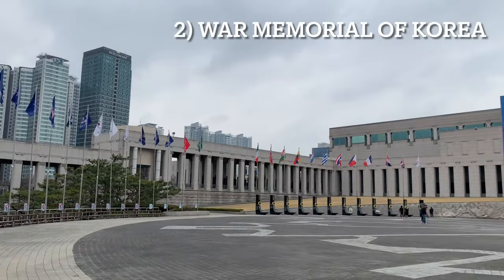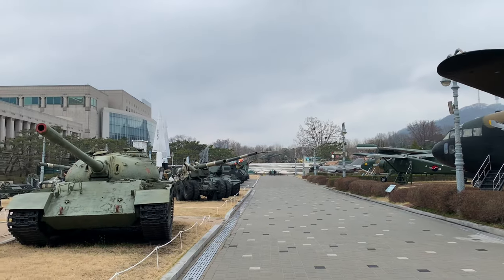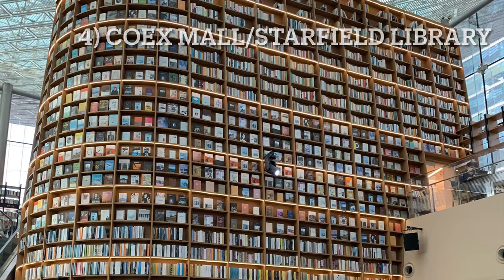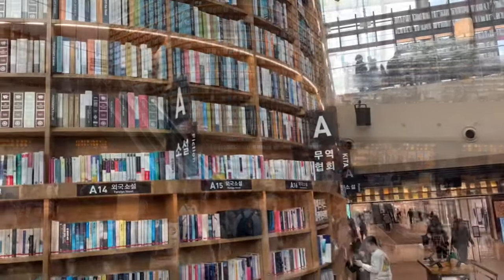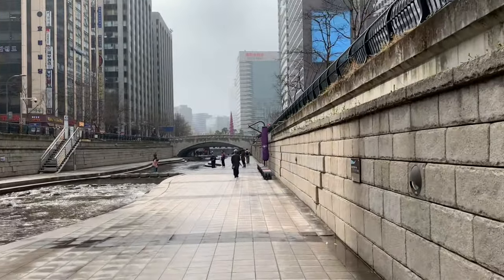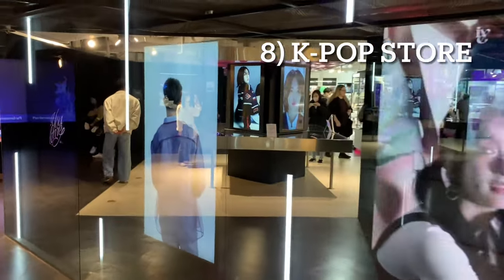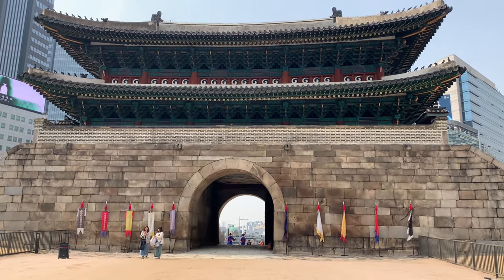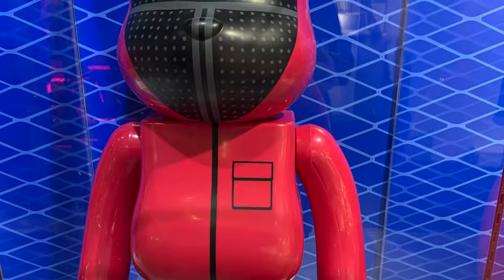Best Places in Seoul South Korea 🇰🇷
In this video I explore the Best Places in Seoul South Korea 🇰🇷

0:00 Intro
0:24 Seoul Tower
0:45 War Memorial Of Korea
1:19 Myeongdong Neighbourhood
1:51 Coex Mall Starfield Library
2:31 Myeongdong Cathedral
2:47 Cheonggyecheon Stream
3:06 National Museum Of Korea
3:29 K-Pop (Music)
3:56 Namdaemun
4:16 Seoul Metro Subway
4:36 Outro